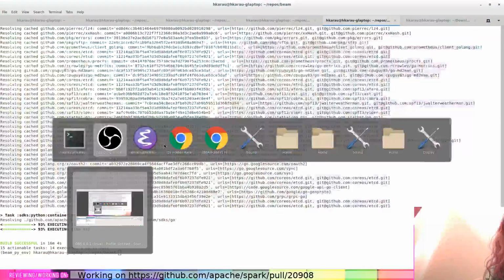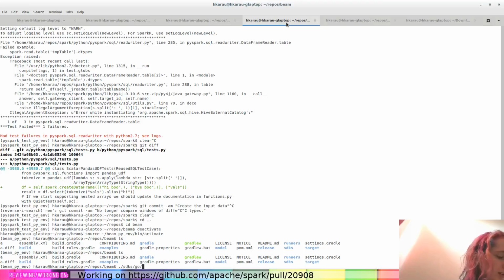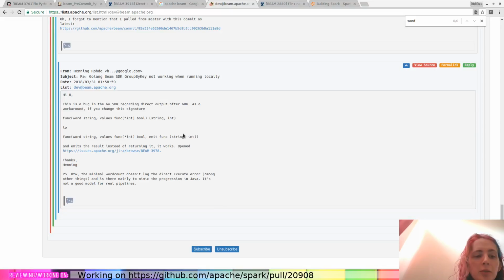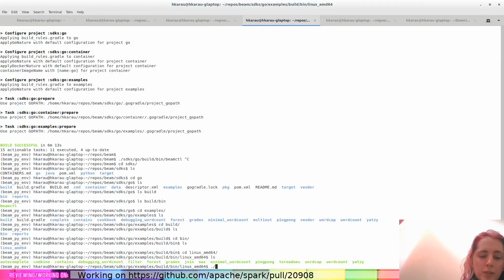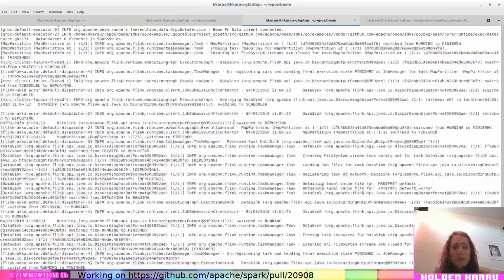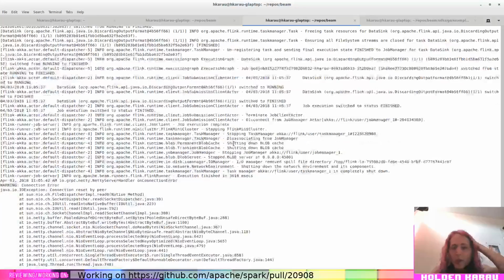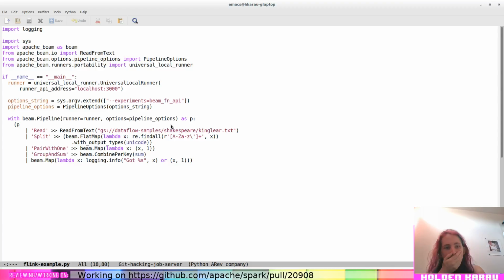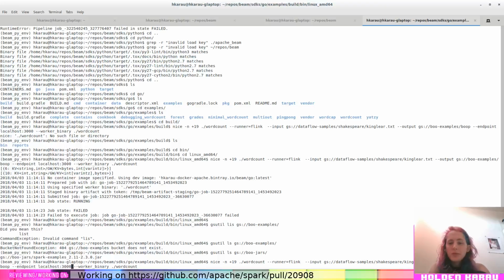Trying out proof-of-concept-pre-alpha-prototype Go/Python on Beam w/Flink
Everyone loves a wordcount demo right? In advance of next weeks Flink Forward I'll be trying out the proof-of-concept new Beam-on-Flink runner with Go & Python. Continued in